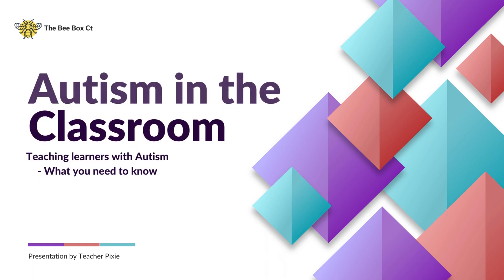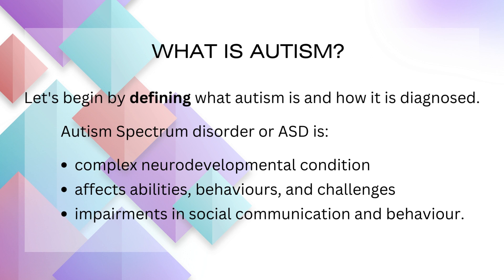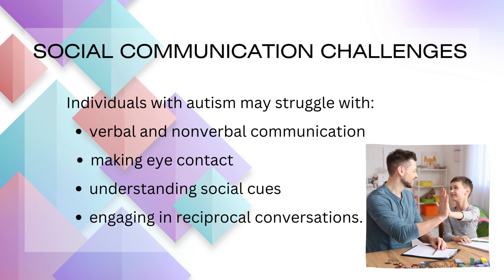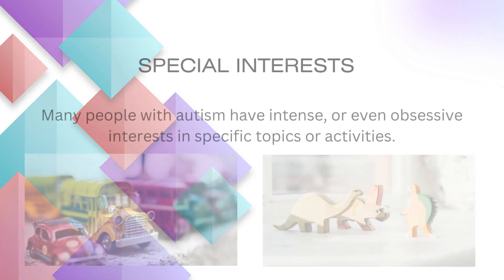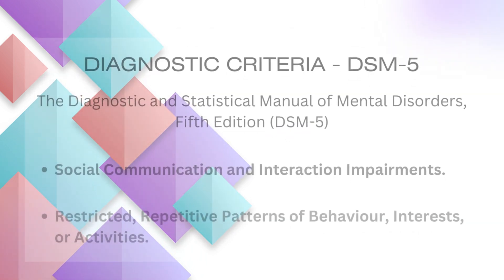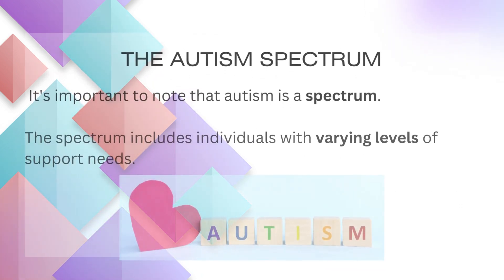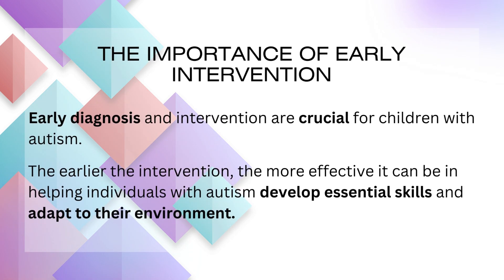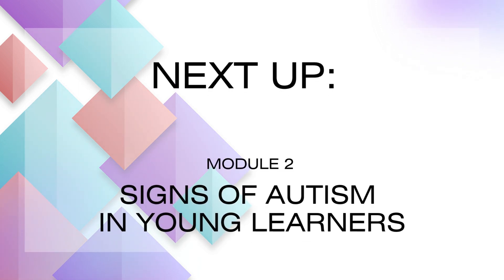Autism in the Classroom - Teaching learners with Autism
Autism in the Classroom is a 15 lecture training course on teaching learners with Autism. It provides a comprehensive exploration of what Autism is, and how it's diagnosed, as well as strategies and methods for effective classroom management. The course is designed by qualified remedial teachers with first-hand experience in teaching young learners on the spectrum.